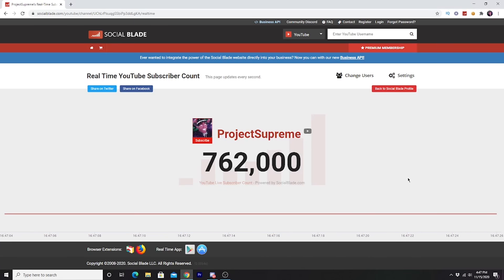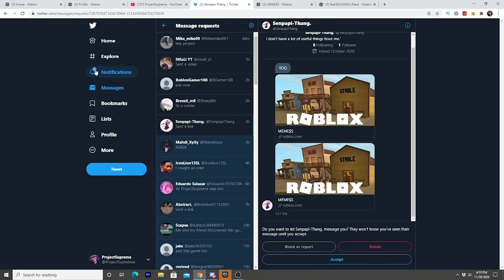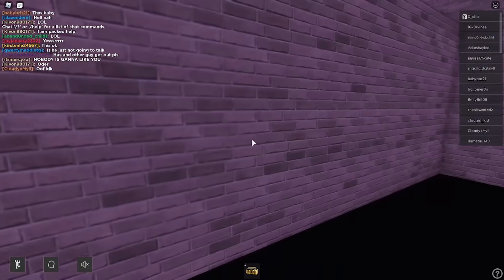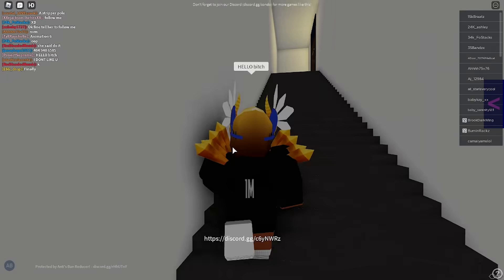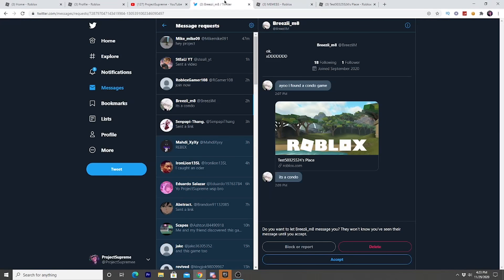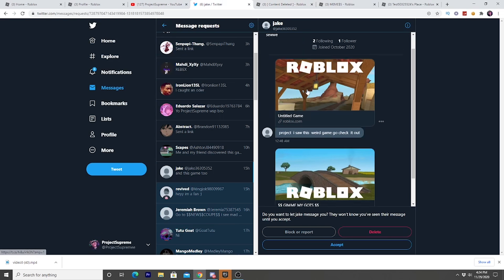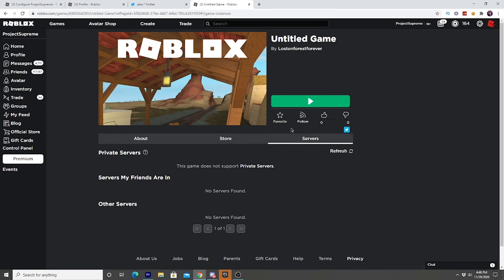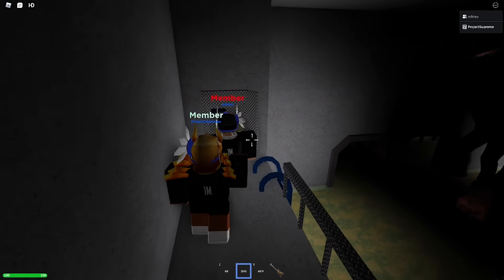HOW TO FIND ROBLOX SCENTED CON GAMES